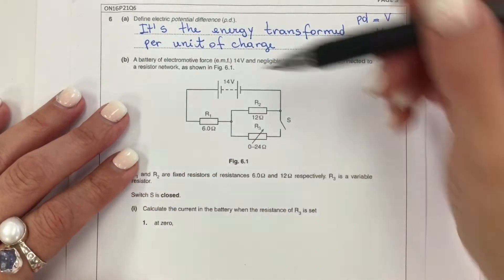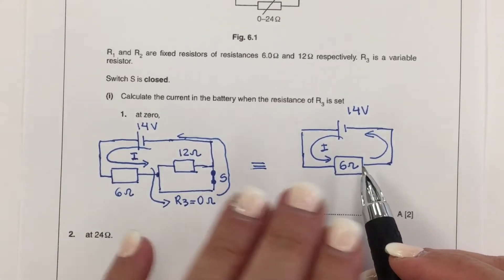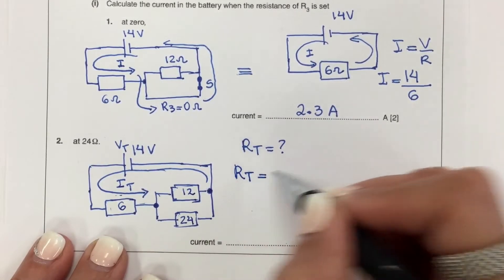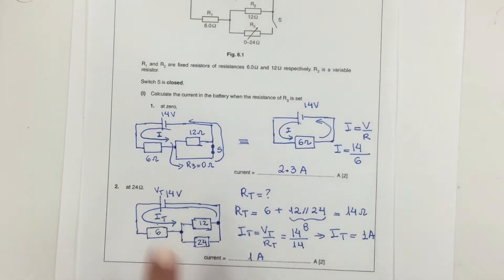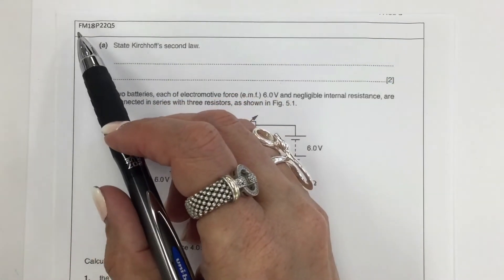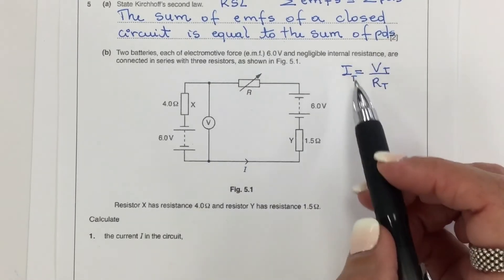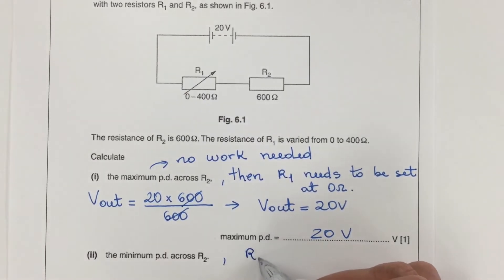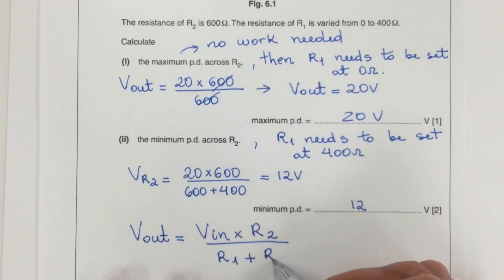SOLUTION OF (3) ELECTRICITY STRUCTURED QUESTIONS